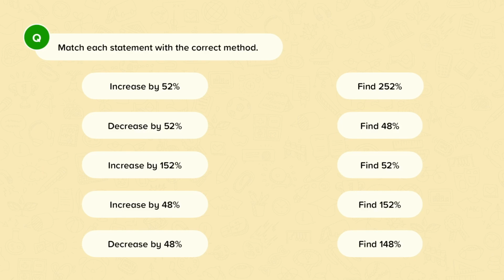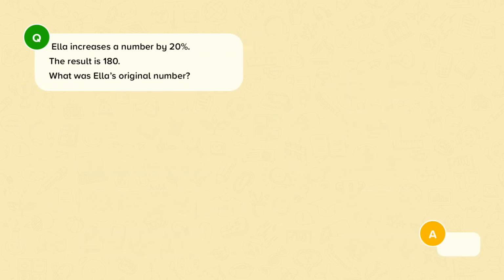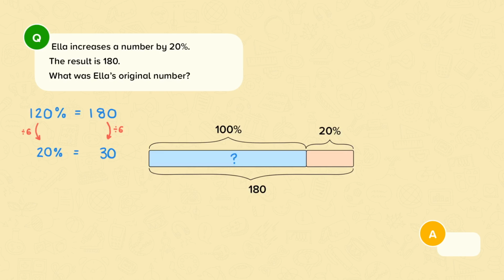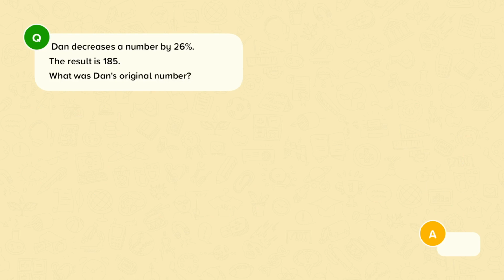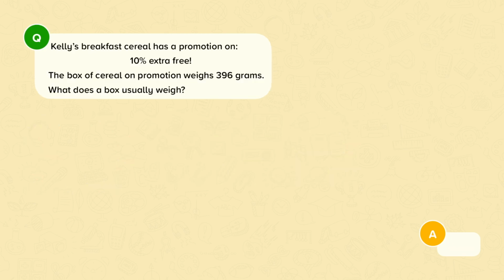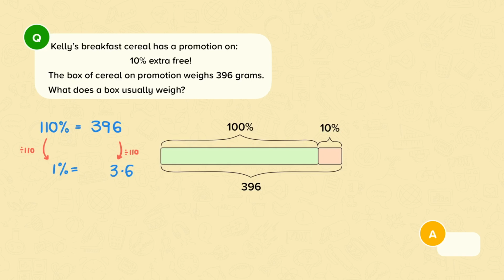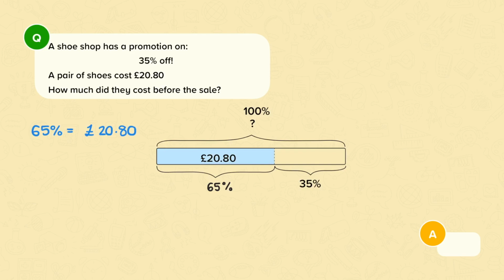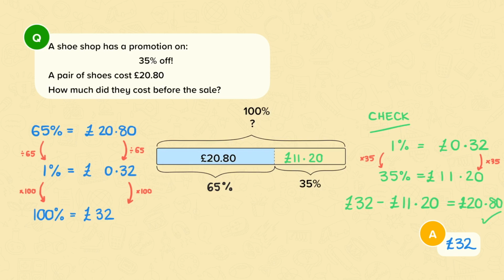Reverse Percentages: Modelling | Mathematics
This is a video from our nugget on modelling reverse percentages.